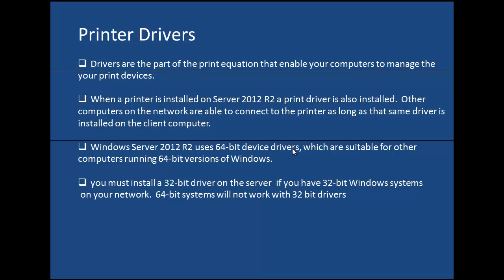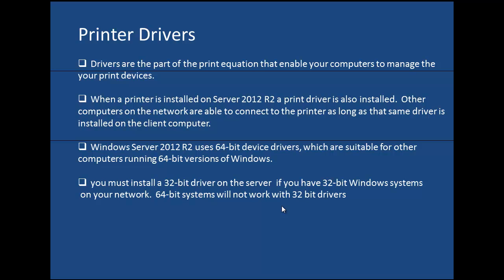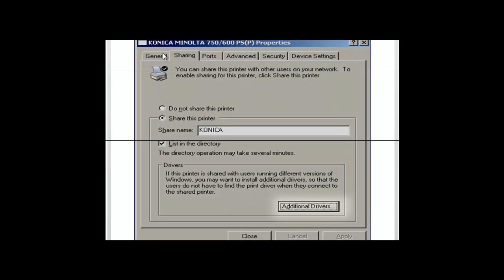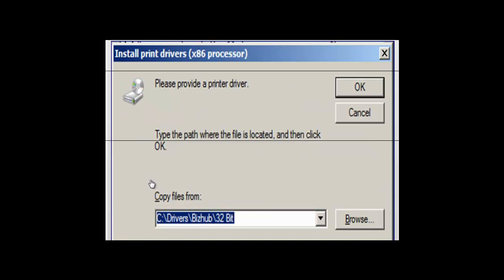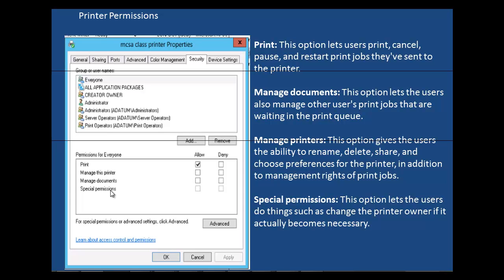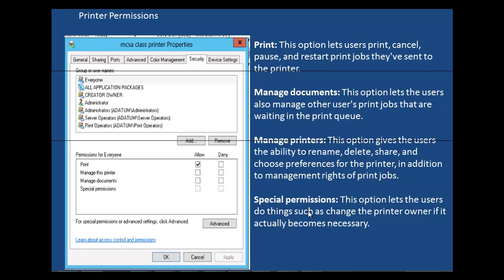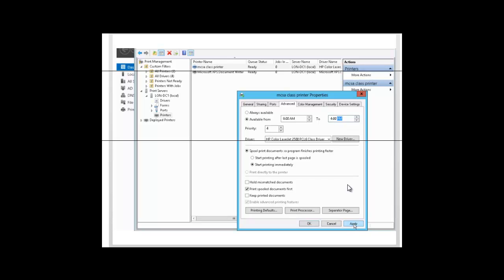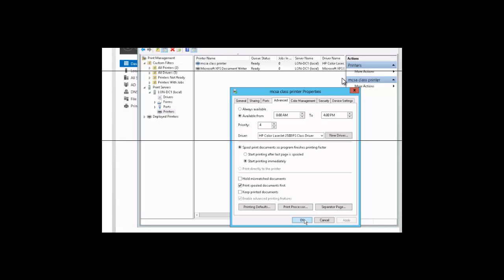Print Management - Etechtraining.com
Print Management